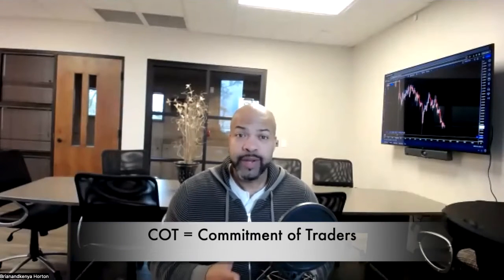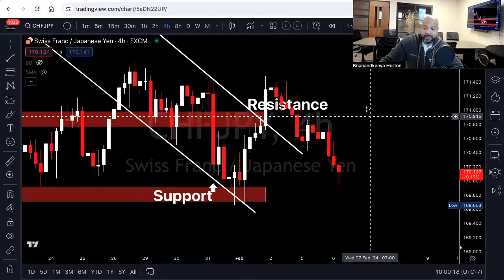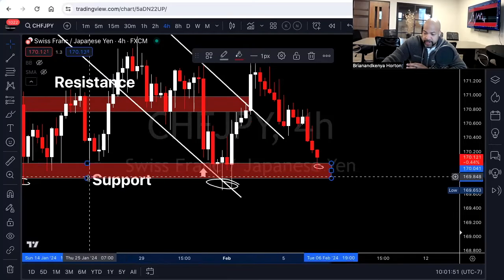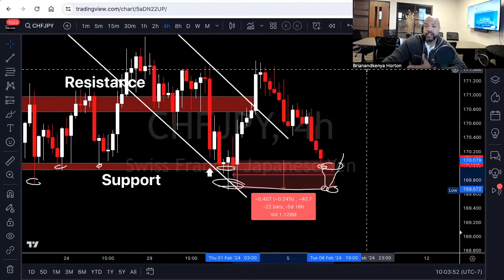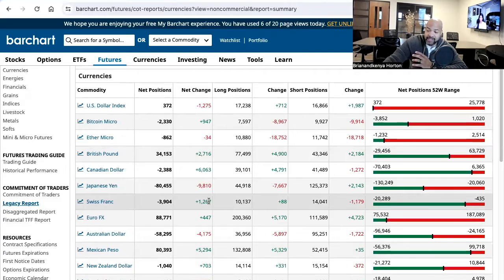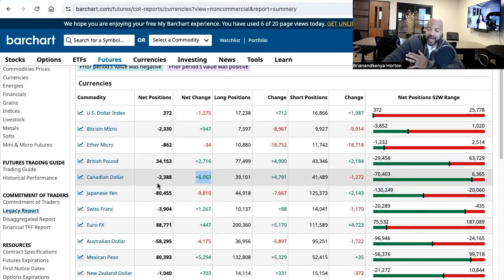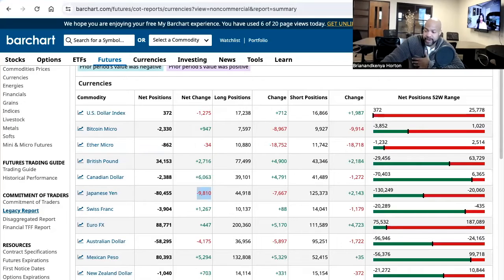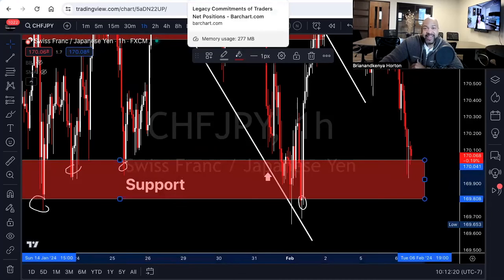🔴Fall Of The YEN - CHFJPY Analysis Perfect Entry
Don't miss this setup for CHF/JPY - Complete breakdown with COT report